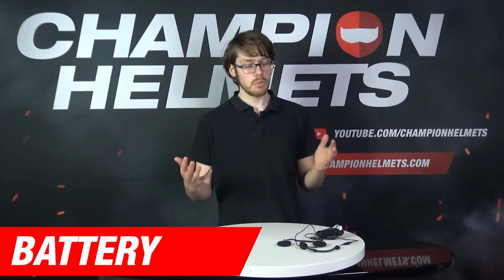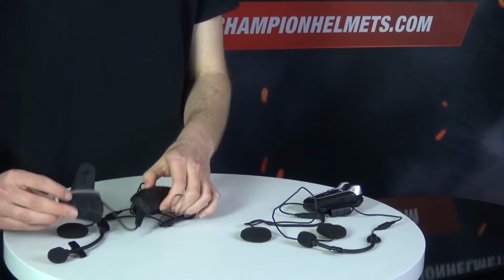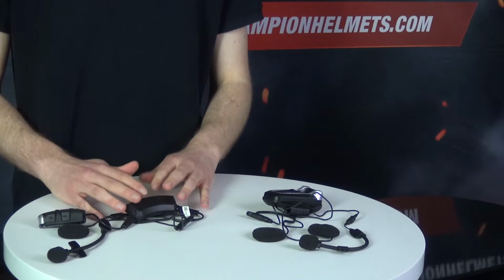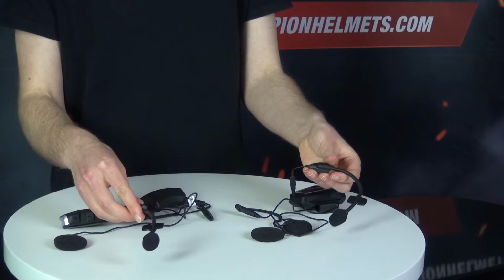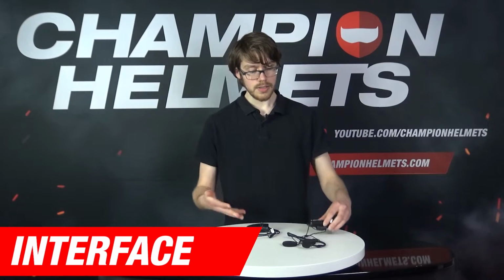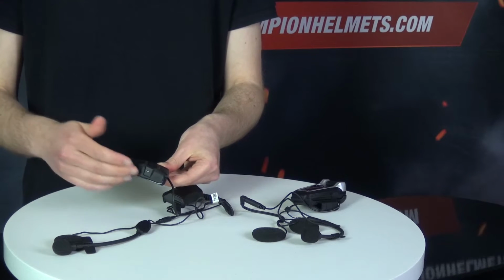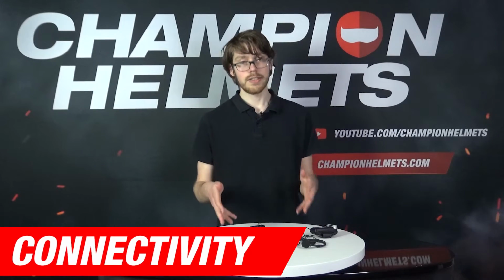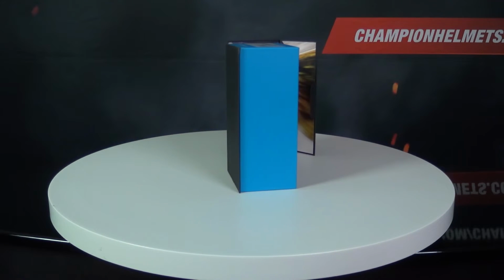Cardo Packtalk Slim vs Cardo Packtalk Bold Review - ChampionHelmets.com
Cardo Packtalk Bold:
Good technology should only compliment your riding experience. With Cardo BOLD, an advanced Natural Voice Operation platform keeps your hands on your bars where they belong. "Hey Cardo, music on", "Hey Cardo, next track", "Hey Cardo, mute audio"; a full suite of menu navigation lies right within easy reach of your vocal fingertips.

The revolutionary Scala Rider PackTalk features dual-core wireless technologies for a stable and active communication network. The Bluetooth mode offers legacy by featuring full backward compatibility with other Scala Rider models. The DMC mode will compliment and expand standard Bluetooth connectivity by offering group communication that is far superior to any other existing alternatives.

Cardo Packtalk Slim:
Good technology should only compliment your riding experience. With Cardo PackTalk Slim, an advanced Natural Voice Operation platform keeps your hands on your bars where they belong. "Hey Cardo, music on", "Hey Cardo, next track", "Hey Cardo, mute audio"; a full suite of menu navigation lies right within easy reach of your vocal fingertips.

The Cardo PackTalk Slim is high powered DMC (Dynamic Meshwork Communication) technology with a slim, stylish design. DMC allows up to fifteen riders to maintain uninterrupted communications within a spontaneous and fluid virtual network. Unlike other devices, DMC allows each rider to randomly join, leave and re-join the group without compromising the multi-party conference conversation and without pressing any buttons.

Video Chapters:
00:00 Introduction
01:19 Battery
02:19 Speakers
03:06 System Interface
04:06 Connectivity
05:08 Summary